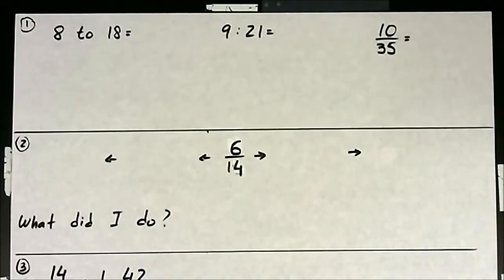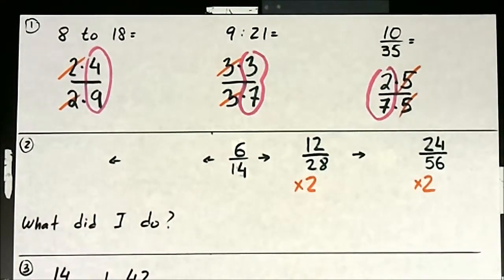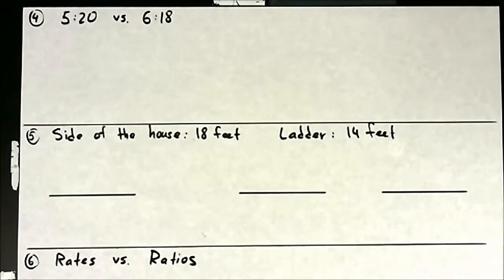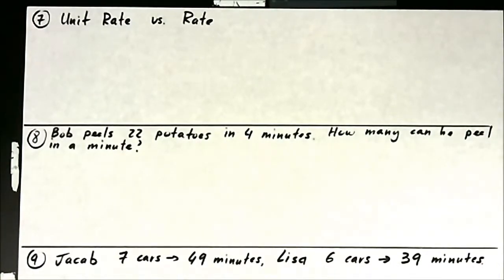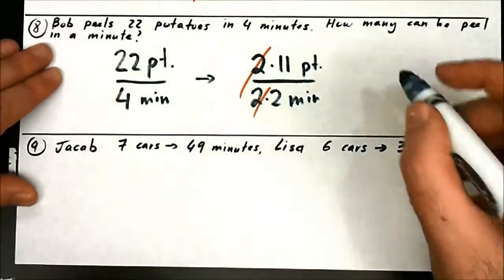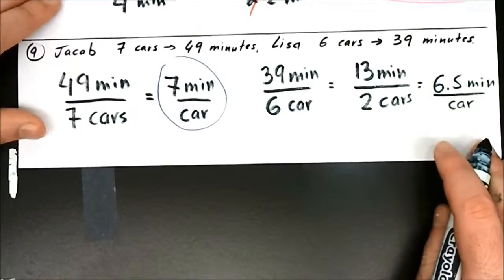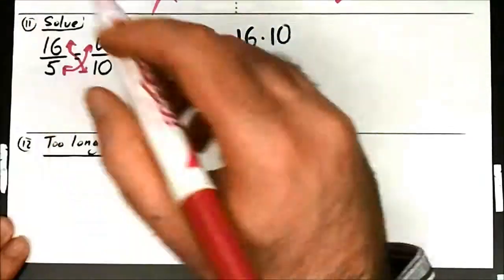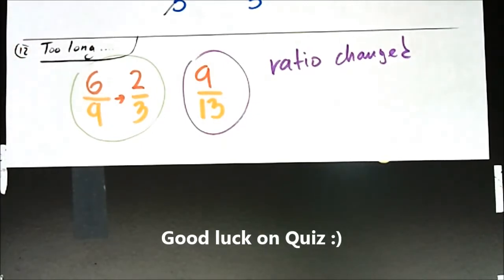Stud Guide 5.1-5.3